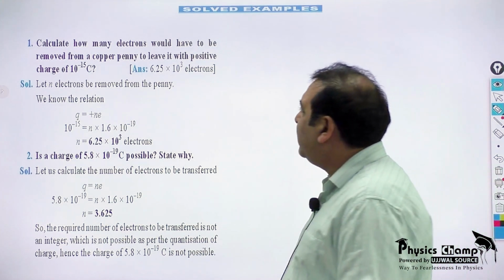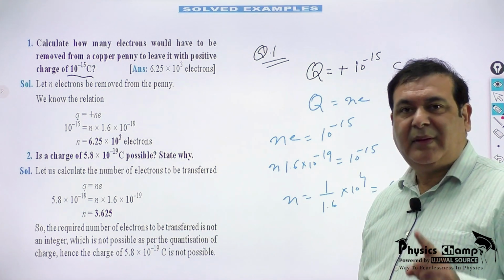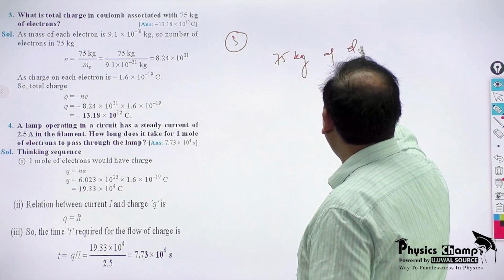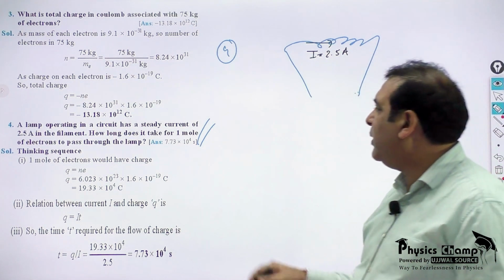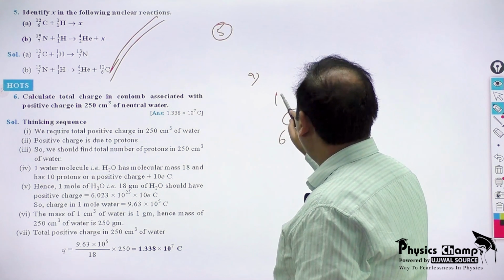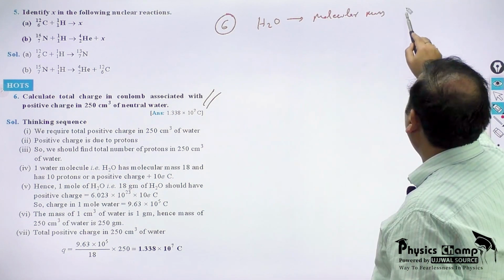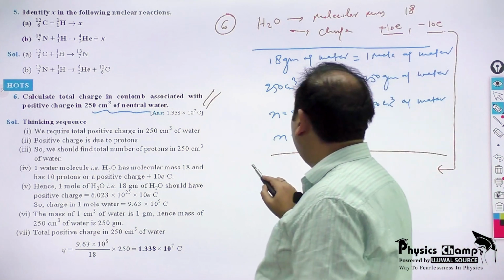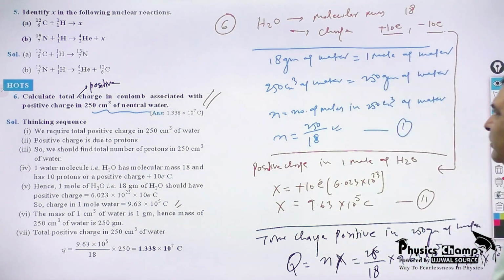Solving Important Numerical Problems | Electrostatics Pt10 | Class12 Physics Champ | Dr Anupam Jagga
This video of the Electrostatics series discusses NCERT questions.